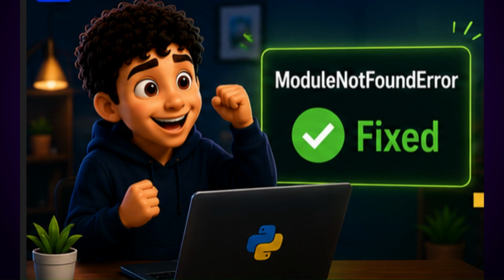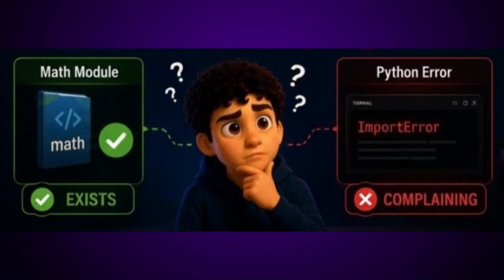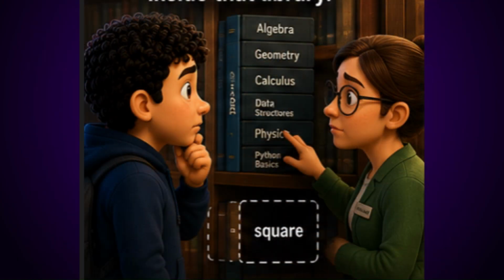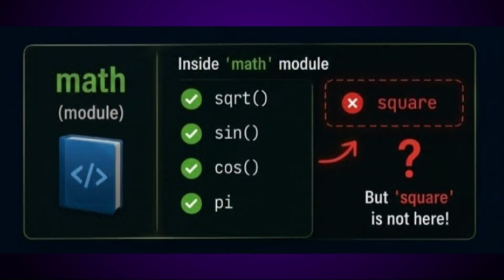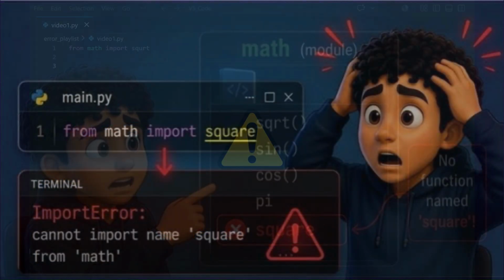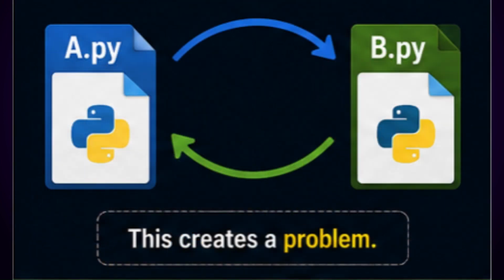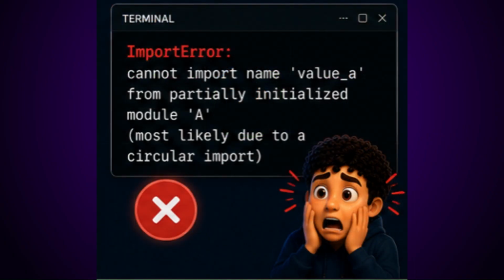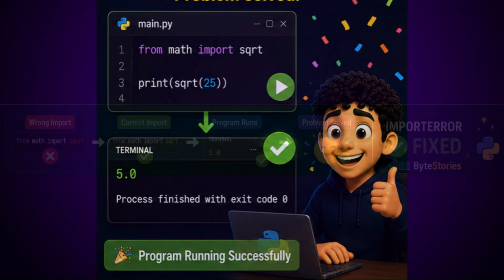Python ImportError Solution | Why Your Python Imports Fail & How to Fix! 🚀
How to Fix ImportError in Python?

Did your Python code just crash with an "ImportError"? Don't panic! While it looks similar to ModuleNotFoundError, an ImportError usually means Python found the module, but something inside it is missing or failing to load.

In this video, Alex explains the common causes behind this frustrating error and shows you exactly how to debug it step-by-step.

What You’ll Learn:

The key difference between ModuleNotFoundError and ImportError.

How to fix circular dependency/circular import issues.

Fixing misspelled function or class names during imports.

Managing conflicting file names (e.g., naming your script the same as a library).

Stop wrestling with your imports! Watch the video till the end to master Python importing like a pro.